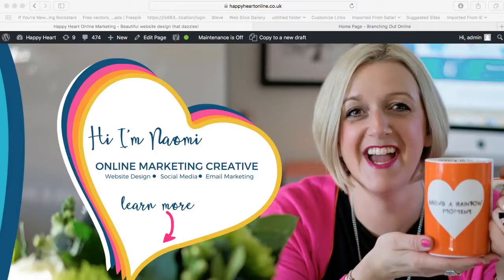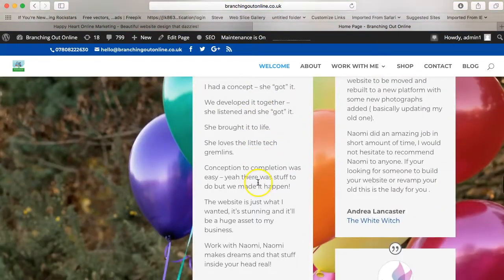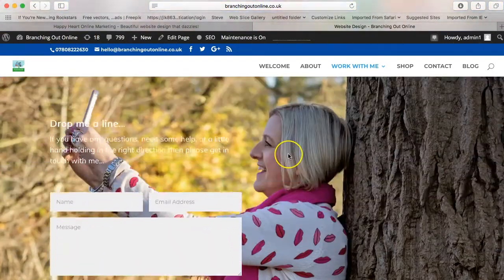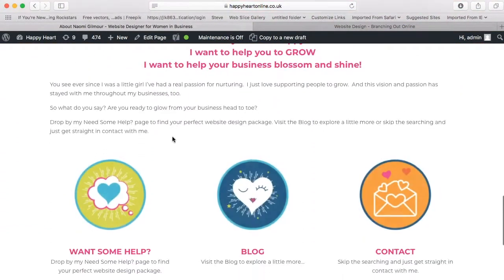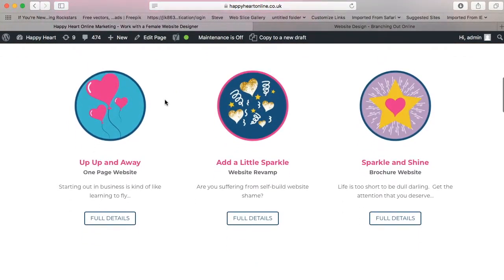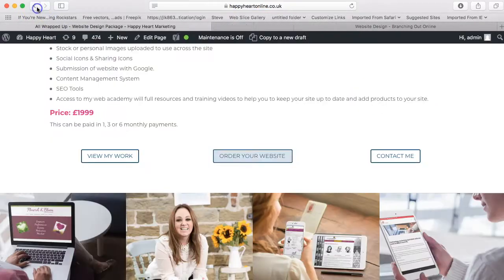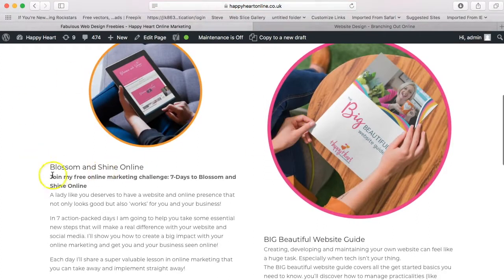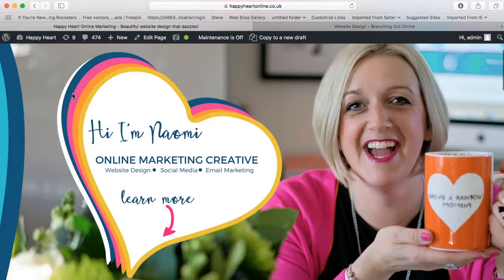Happy Heart Online Marketing New Website